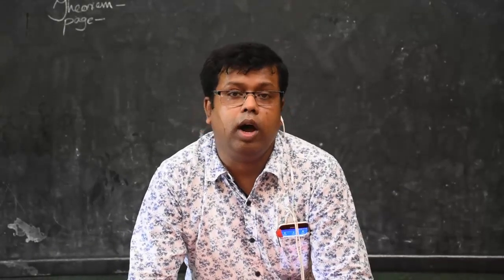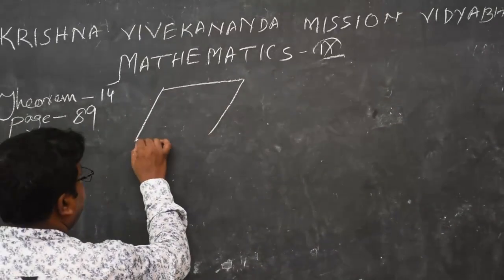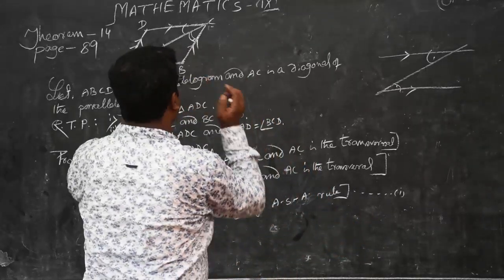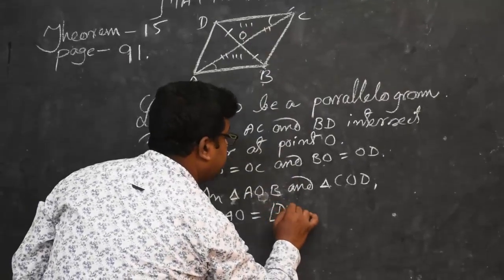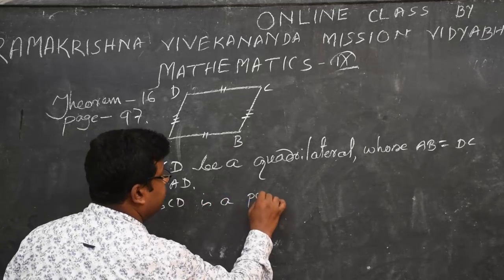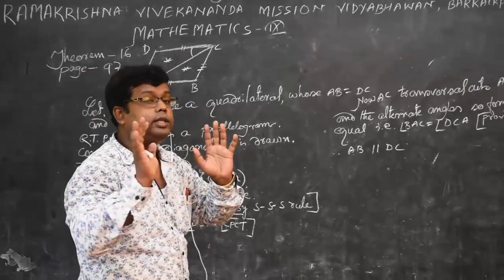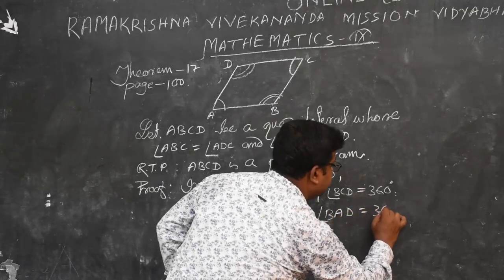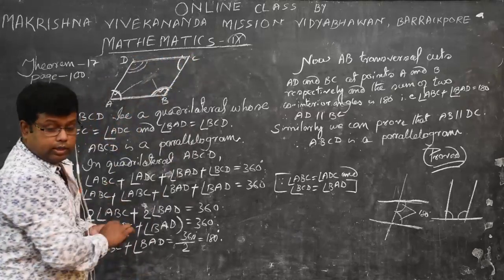Ramakrishna Vivekananda Mission Vidyabhawan Barrackpore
Mathematics Class IX (20 no english)